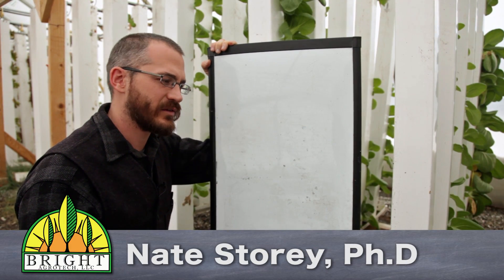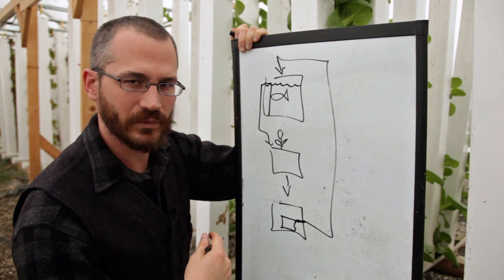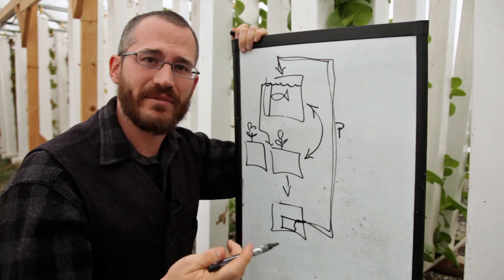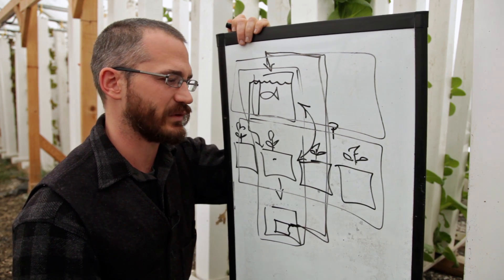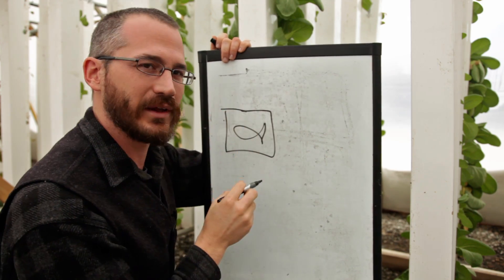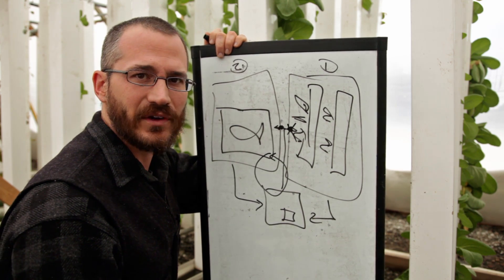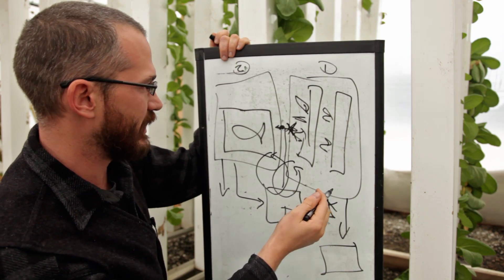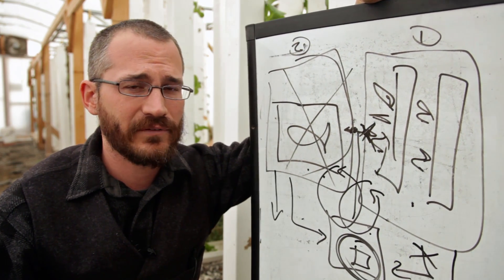1-Pump Aquaponics Systems: Splitting Flow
In this video, Dr. Nate Storey of Bright Agrotech continues a discussion on why 1-pump aquaponic systems work so well.